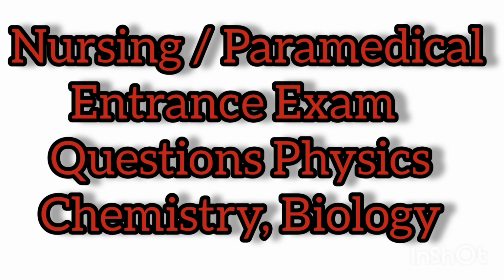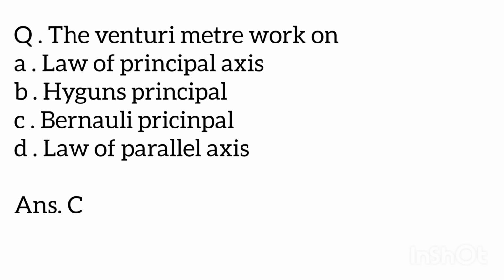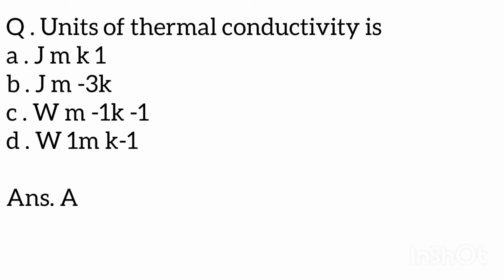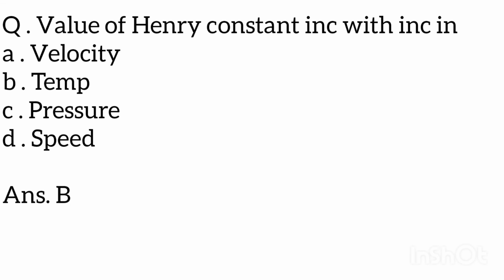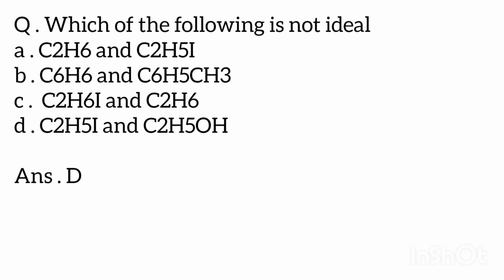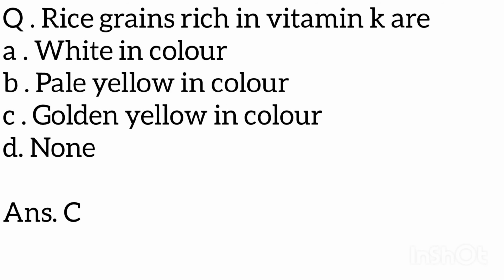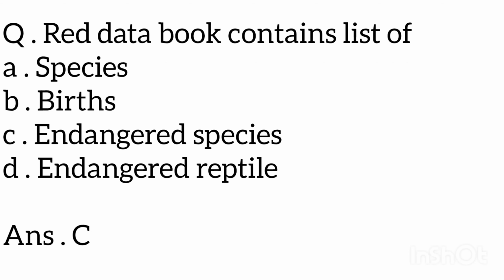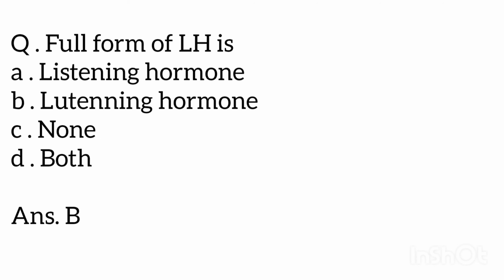Previous Year Question Of AIMS| BSC Nursing| PGI BSC Nursing Entrance Exam